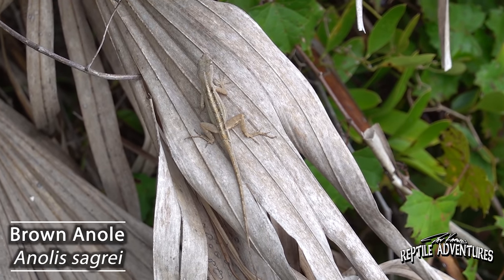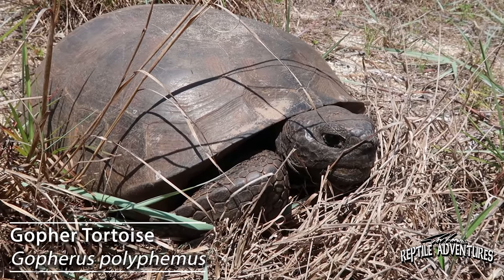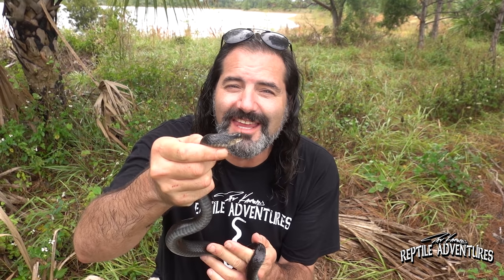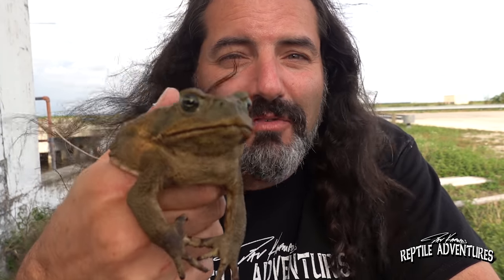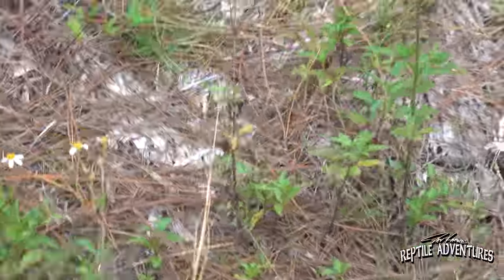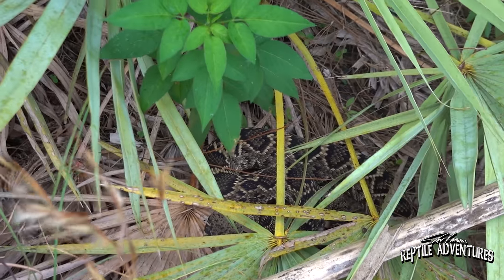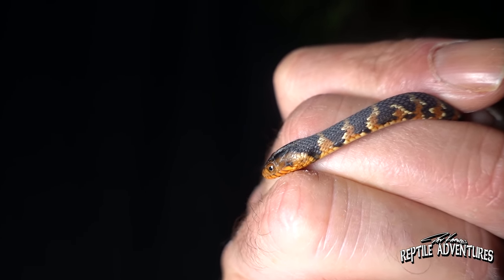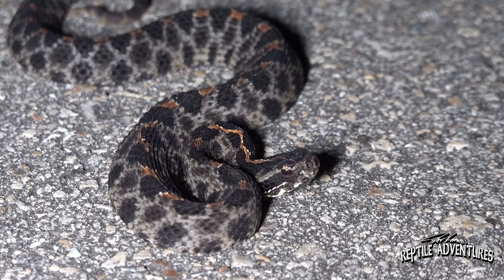COOL REPTILES YOU CAN FIND HERPING FLORIDA! (Florida exotic reptiles, rattlesnakes, and more)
If you've always wanted to go herping in Florida but need tips on where to go and what you can expect to see, this is the video for you! I travel across SE Florida and herp several different habitats and locations to show what common reptiles and amphibians you can expect to see when you go! You can find common snakes like the black racer, exotics and invasive reptiles like the curly tailed lizard and basilisks, and sometime something that can surprise you like finding the world's biggest and smallest rattlesnake species in one day! The Eastern Diamondback rattlesnake and the pygmy rattlesnake! In a herp trip to Florida, you can always find something amazing!

About Dāv Kaufman
Hey Everyone, I’m Dāv Kaufman. I’m a film producer and author and I travel around the world filming amazing reptile, fishing and animal adventures!  I’m also an ardent conservationist and reptile breeder, specializing in New Caledonian geckos, bullsnakes, hognose snakes, and ball pythons, especially pied morphs. I hold a BA in History and Media Studies and graduated Summa Cum Laude. In my travels around the world, I strive to create educational and entertaining videos about all animals from common and exotic pets and how they are living in the wild, to animal caregivers and keepers of exotics, to fishing expeditions from the exotic to local waterways. Come and join my adventures on all three channels!